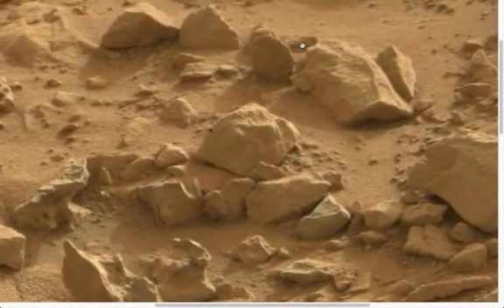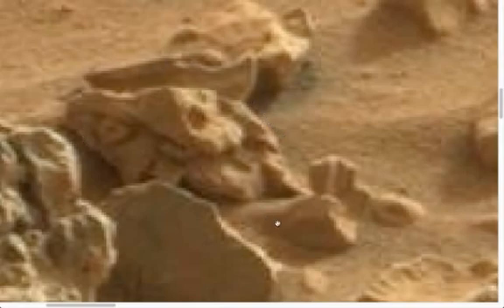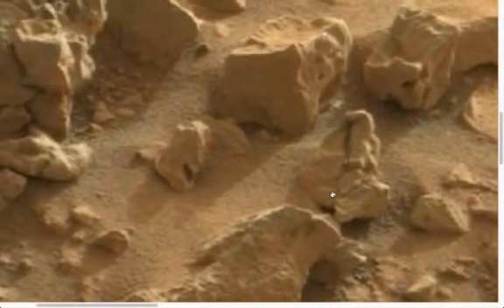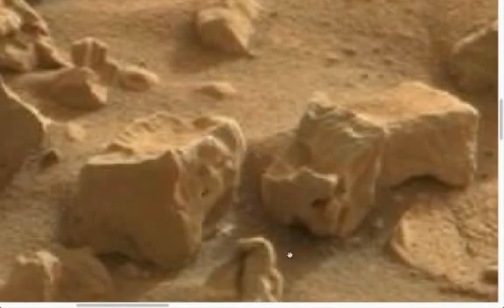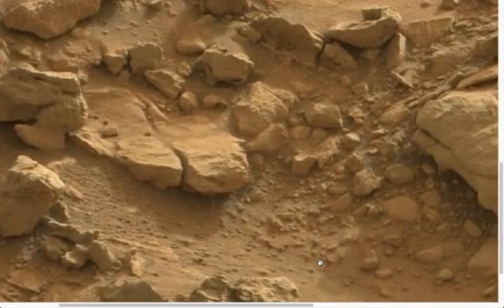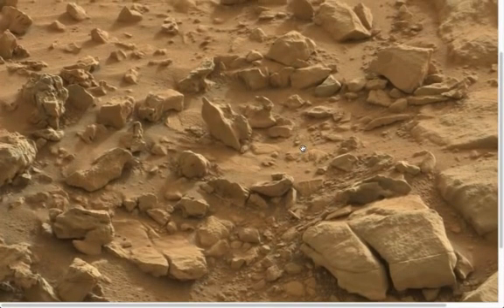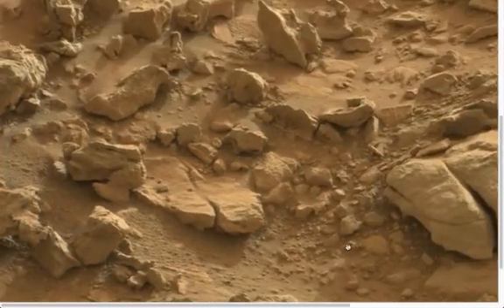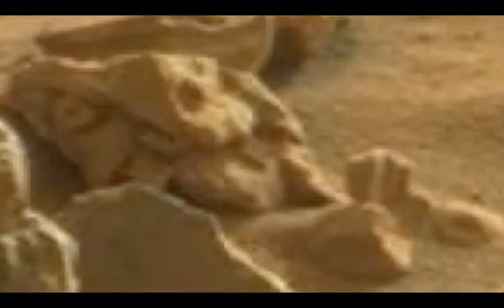Mars Curiosity Exclusive! Real Martian Soldier. Hieroglyph. February 2013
Video of first Martian hieroglyph which I have called Martian Soldier.  Our first image of a Martian!

Artefacts can clearly be seen in the picture.  Rock carvings of dogs, a lion, a humanoid head a deer head, a pair of shoes, fossilised humanoid type bone and fossilised child's foot.  The scene gives us an insight into Martian culture.

I imagine this scene could be of what was the garden of a stonemason where he worked and displayed his goods.  His children played there sometimes barefoot just leaving their shoes lying on the ground.  They played with their own pets and some of their fathers carvings.

Perhaps Mars will teach us as much about planet Earth and ourselves as it does about itself.  It certainly demonstrates how tenuous life is and how precious,

Many people have viewed this video in disbelief.  Well, here is the link to the original NASA picture.

Michael Witter